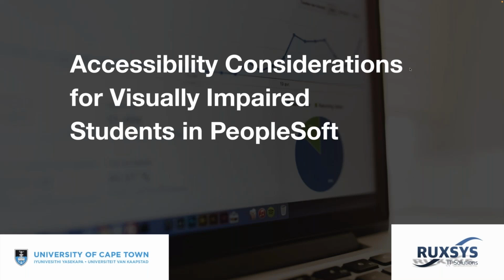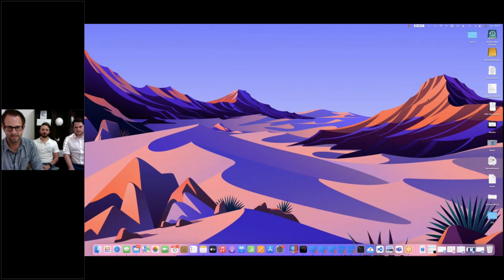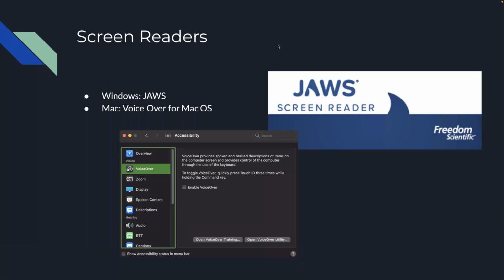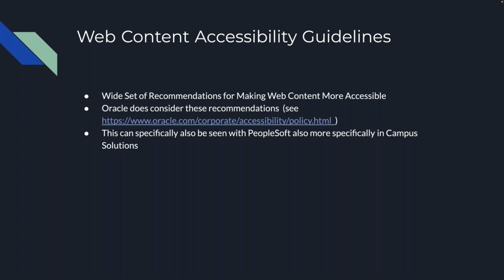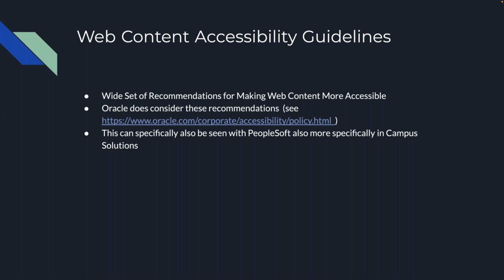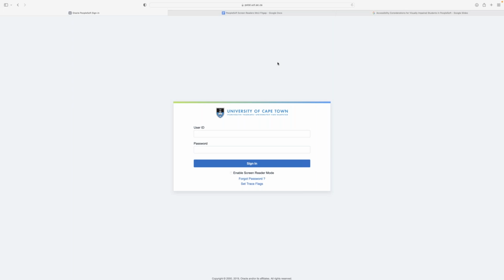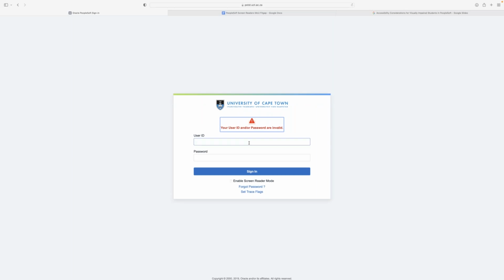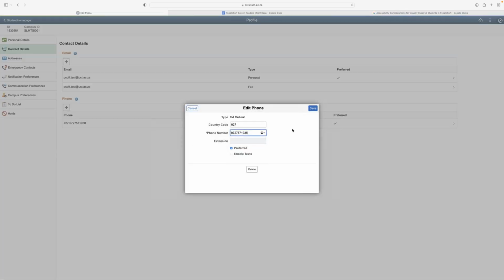Accessibility Considerations for Visually Impaired Students Part 1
Accessibility Considerations for Visually Impaired Students